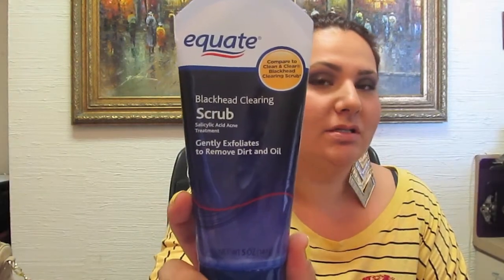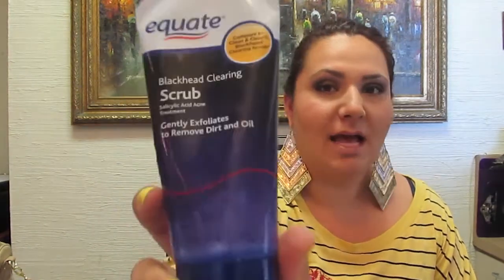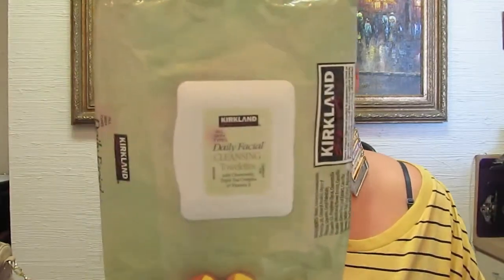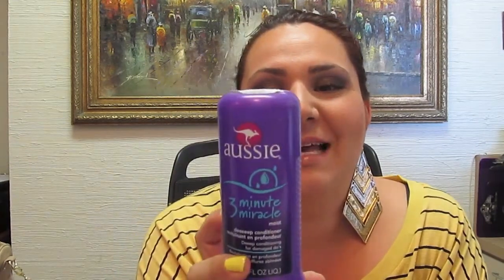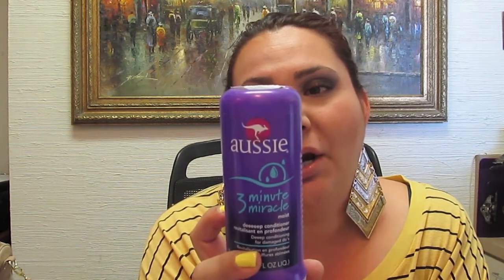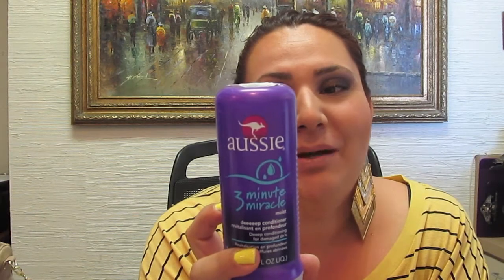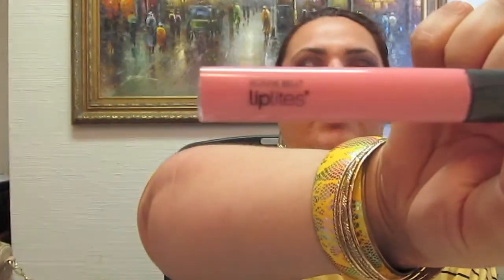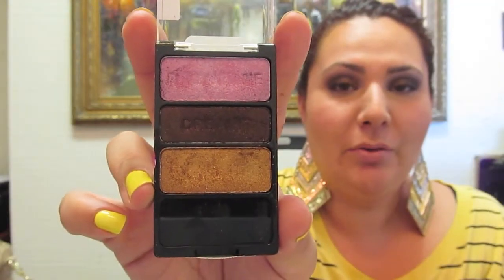Eyeluvmycurvs: June Favorites